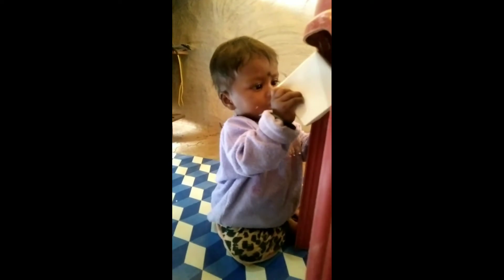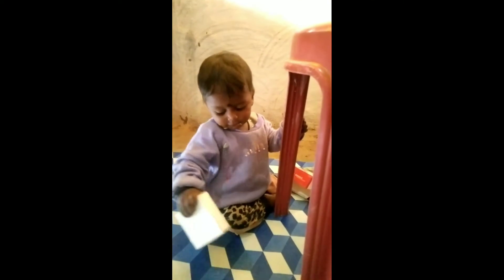Ananya beby celte huye 😂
Ananya beby ka video